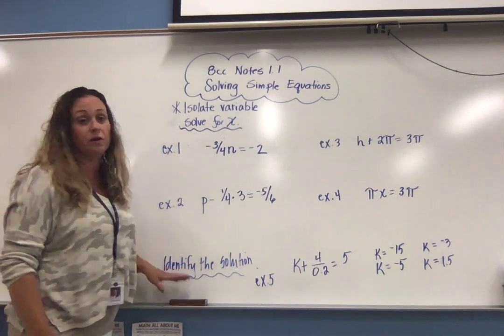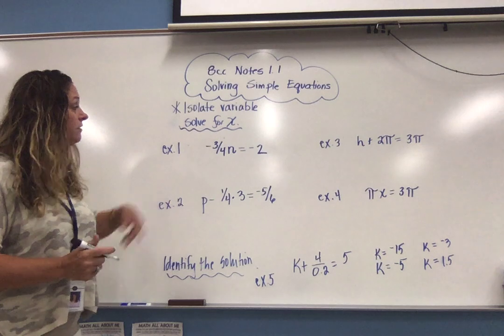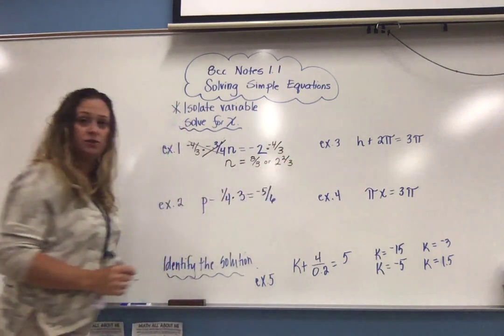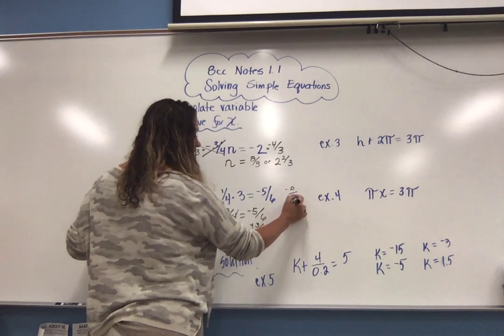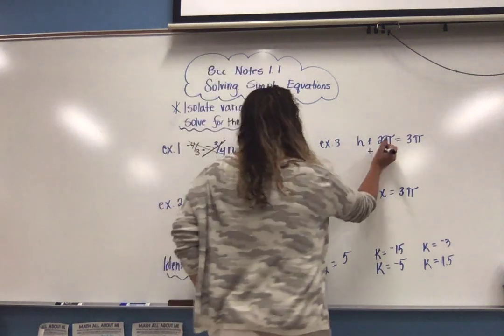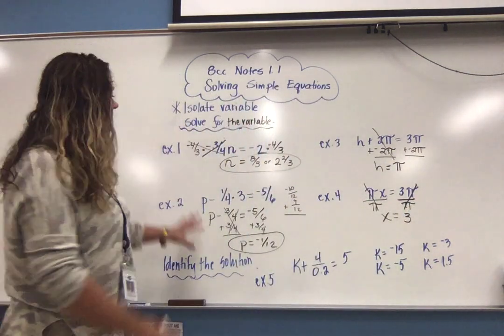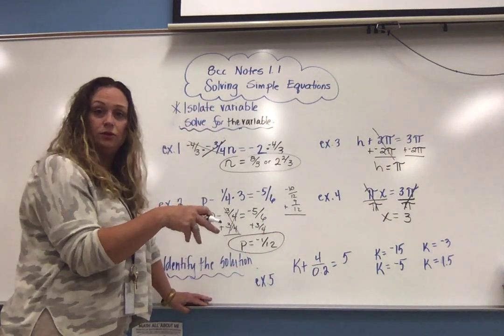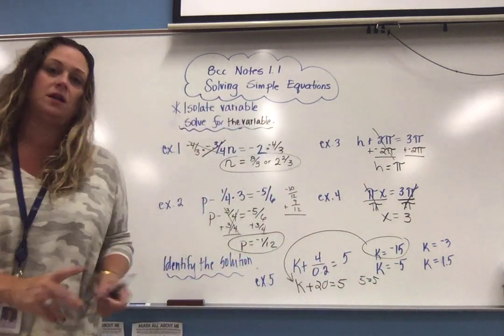8cc video notes 1.1